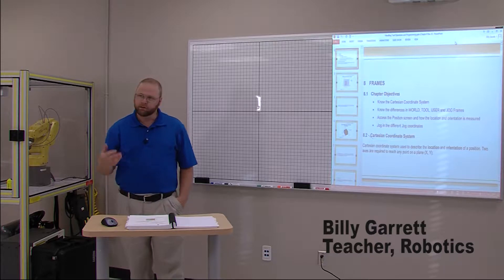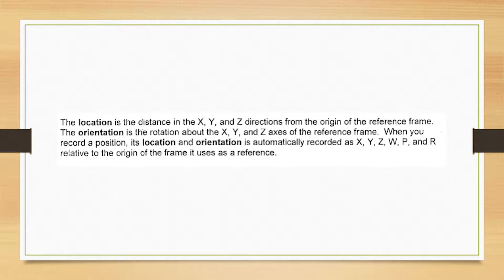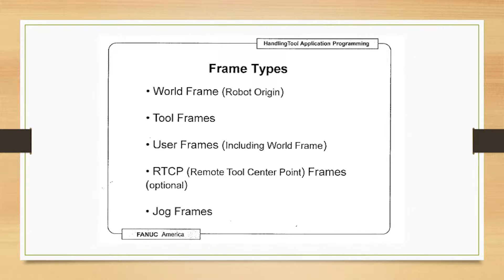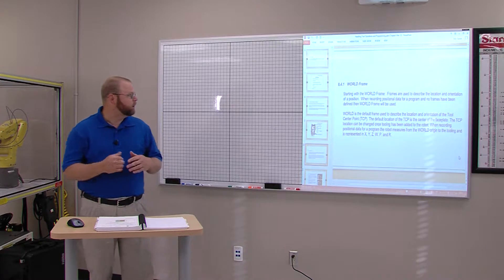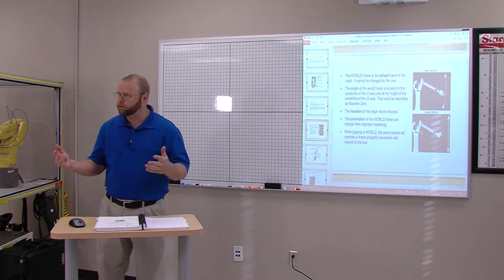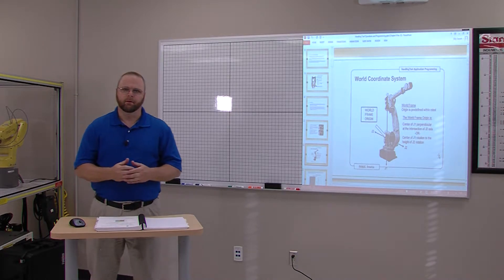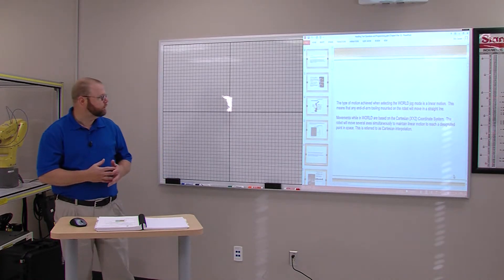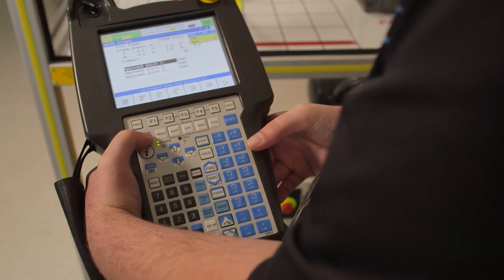FANUC Material Handling Certification Video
This is the class/curriculum audit video required by FANUC America Robotics in order for Roosevelt Warm Springs to achieve certification as a Certified Education Training facility in Robotics.

The instructor chose FRAMES as the topic to conduct both the classroom lecture and the student involved lab associated with the lecture.